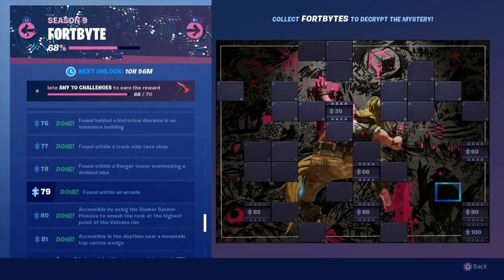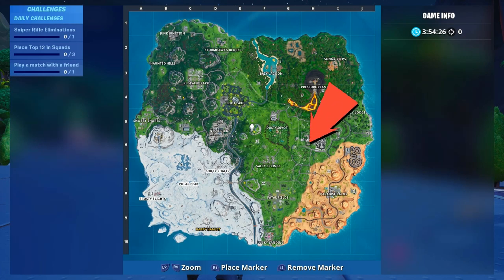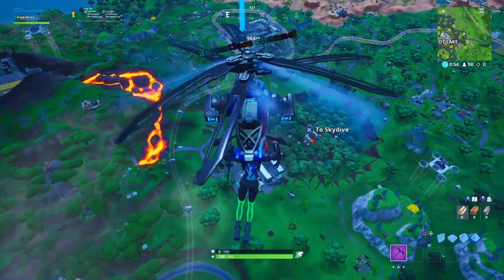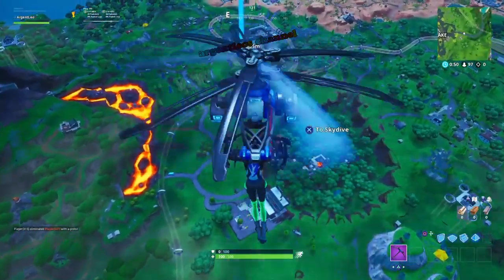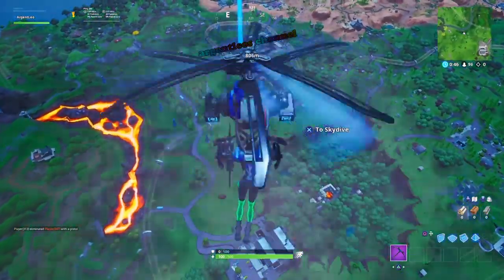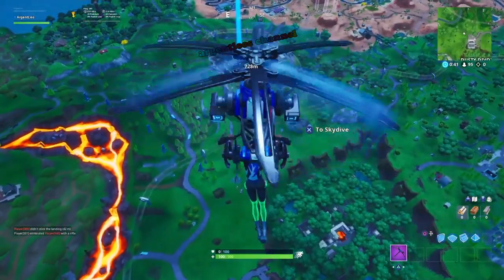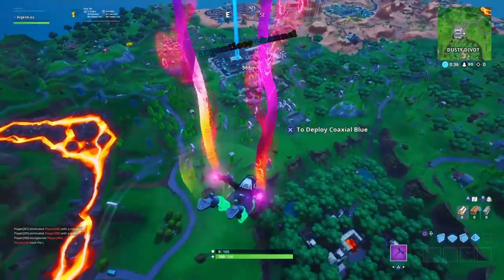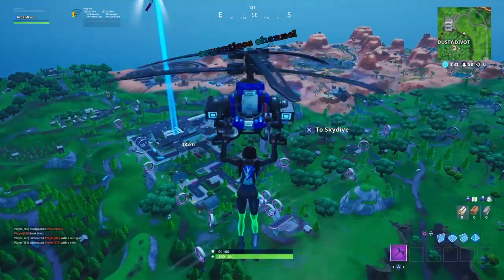Fortbyte # 79 OG (Old Game) Fortnite !